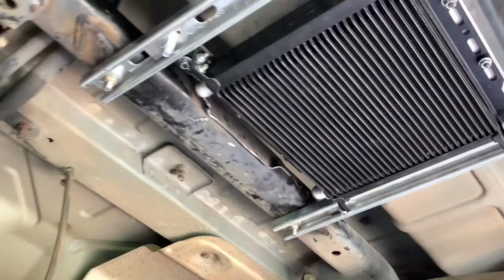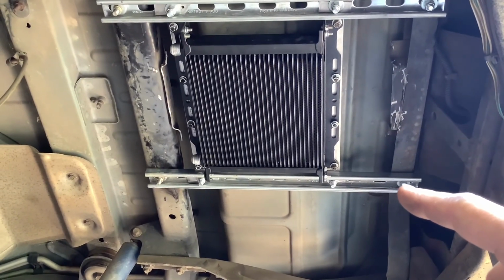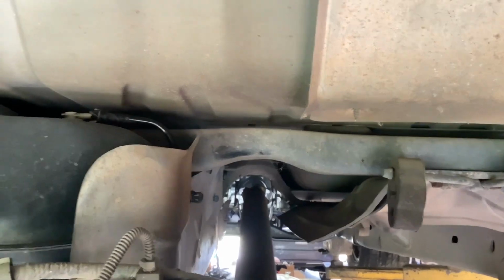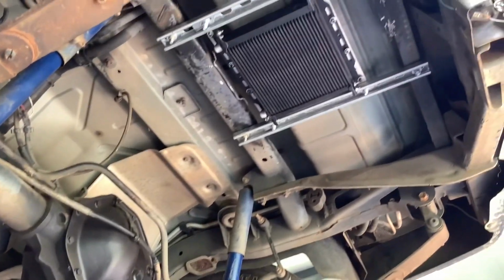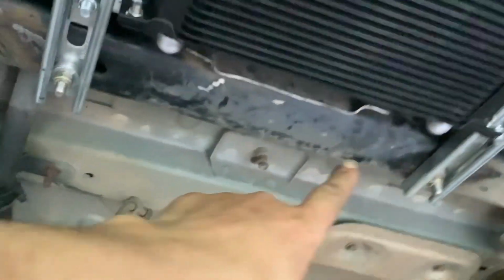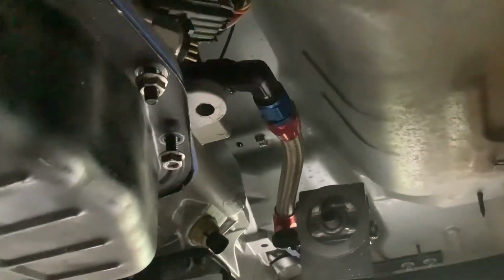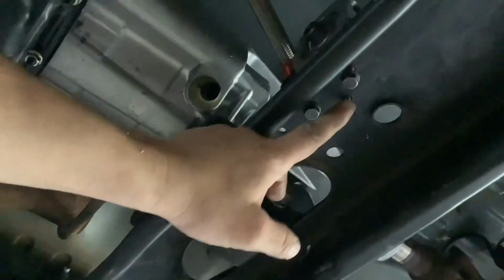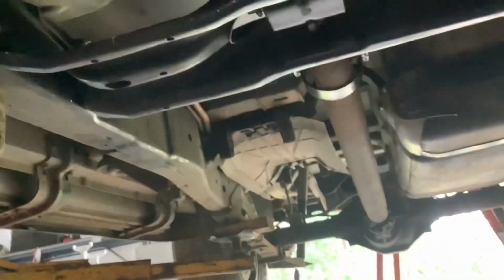Mounting a Transmission cooler and second hydraulic filter.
Short video on where I’m mounting my oil cooler it’s gonna be mounted behind the rear axle just in case there is a leak it won’t get on my rear tires. I don’t have a cooling fan hooked up to the terminator X system. This is going to have a secondary hydraulic filter and or oil filter before it enters the transmission. This is going to save the output shaft from scarring on the support. And since I have the transmission drilled for oiling in the rear Sprague, it’ll prevent any garbage from getting in there as well. It’s always good to add a secondary filter after the pump before it goes into the transmission.